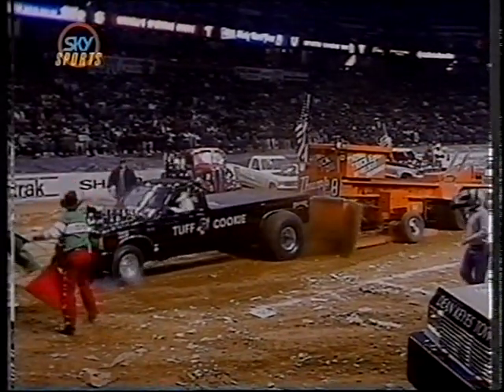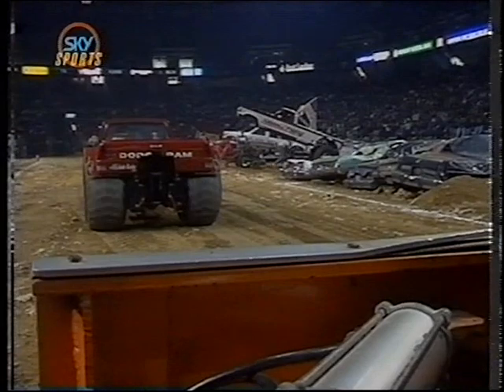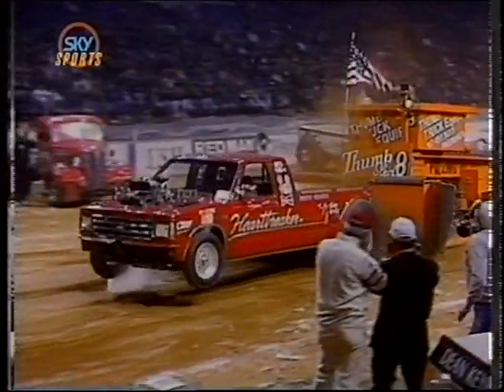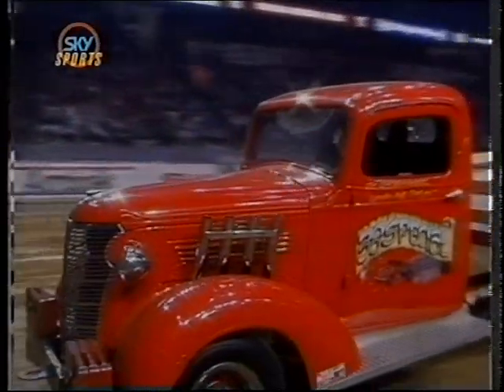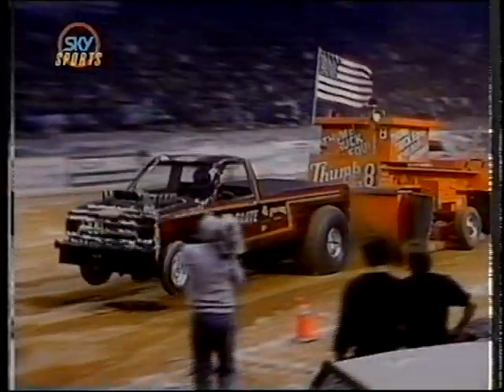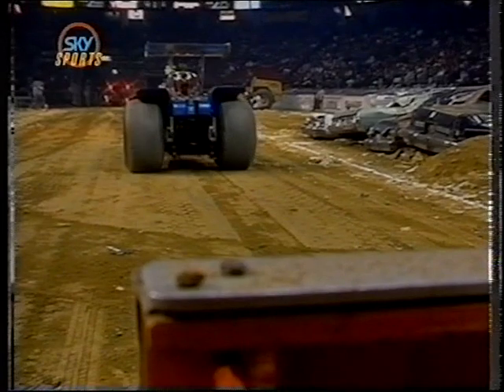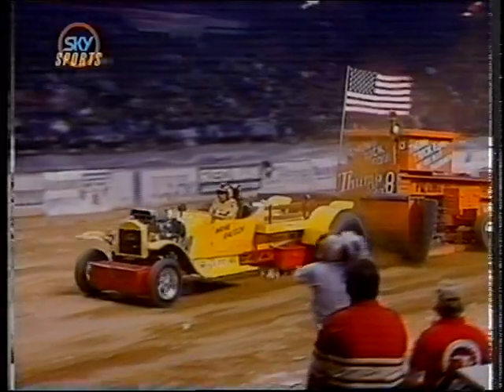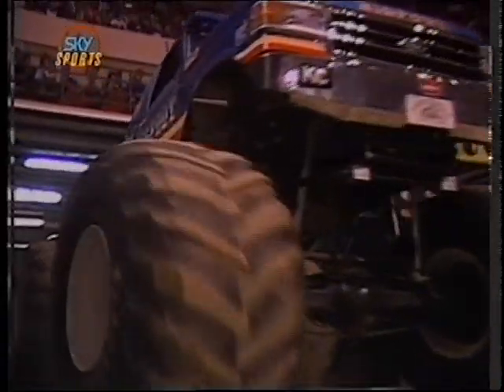2WD Truck Pulling Pennsylvania 1991